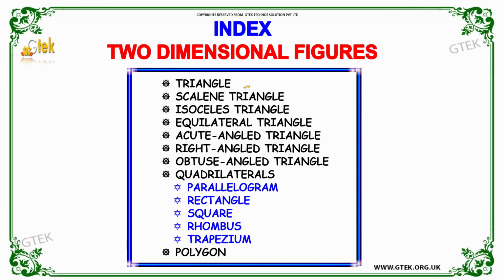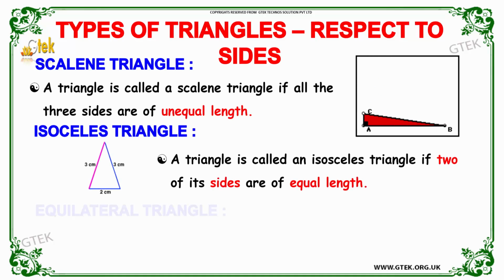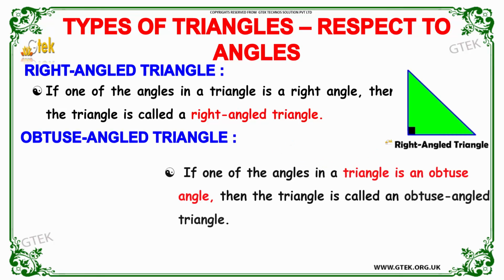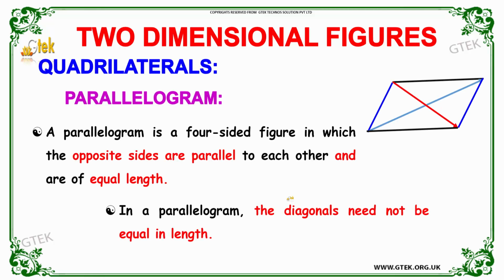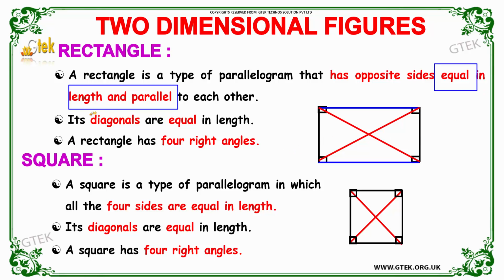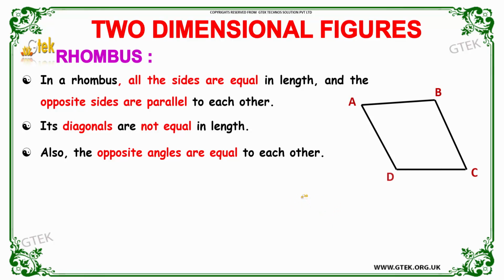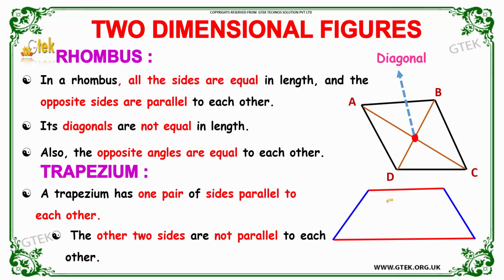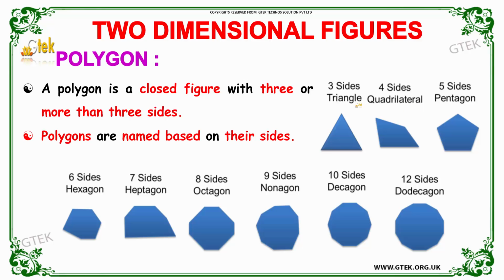Two Dimensional Figures maths class1,2,3,4,5,6,7 trick shortcuts online videos cbse ncert puzzles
Two Dimensional Figures maths class1,2,3,4,5,6,7 trick shortcuts online videos cbse ncert puzzles for kids

triangle
scalene triangle
Isoceles triangle
equilateral triangle
acute-angle triangle
right-angled triangle
obtuse-angle triangle
parallelogram
rectangle
square
rhombus
two dimensional figures geometry
two dimensional figures
two dimensional shapes alike
two dimensional flat shapes
two dimensional shapes hexagon
two dimensional shapes list
perimeter of two dimensional figures
two dimensional figures polygons

cbse ncert cisce nios ICSE wbsc WBBSE IB bse igcse icsce aisse hslc aicte mpbse isc sslc jkbose jksbse cce hbse matric GSHSEB isc state board scert nenbse seba cgbse samacheer
online school videos and lectures

Pre-primary
Primary
Middle/ upper-primary
Senior secondary
inter college
Board of Secondary Education maths
CBSE Maths
Kerala KEAM
VITEEE
Telangana EAMT
AccuPlacer
ACT
ALEKS College Algebra
ASSET
CLEP
COMPASS
NC DAP
PERT
THEA
TSI
VPT
U.S. Military
ASVAB
Educators
ABCTE American Board
AECTP
AEPA
STAAR
TAKS
Washington Geometry
Telangana PGECET
SAT
PSAT
ACT
PLAN
Regents Examinations
TACHS
PSLE   Singapore
OKS   Turkey
UPSR  Malaysia
CITO Toets
Common Entrance Examination
Eleven-plus
Matura
maths tricks
maths puzzles
maths teacher
maths
maths addition
maths antics
maths aptitude
maths algebra
maths app
maths blog
maths book
maths basics
maths baseline paper
maths b
b.sc maths
maths class
maths class 11 straight line
les maths c'est nul
maths division
maths guru
maths genius
maths gate
maths gate lectures
maths hsc